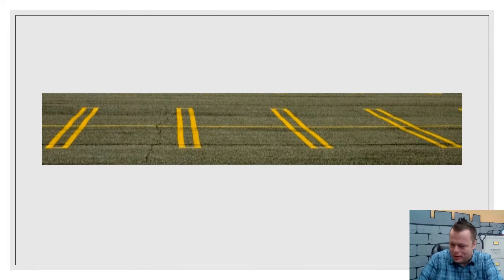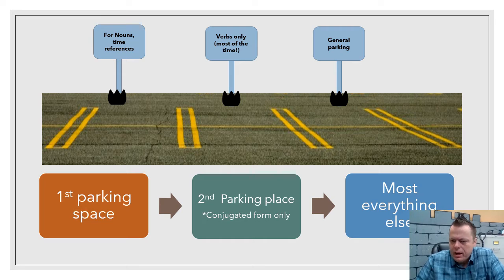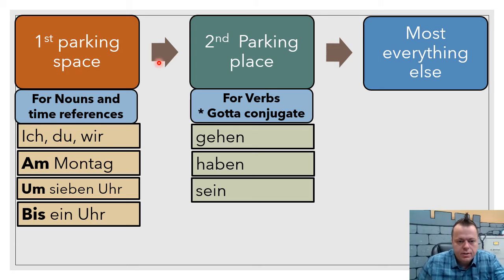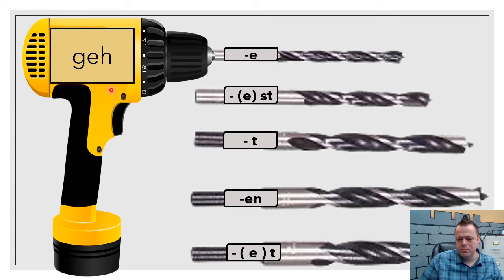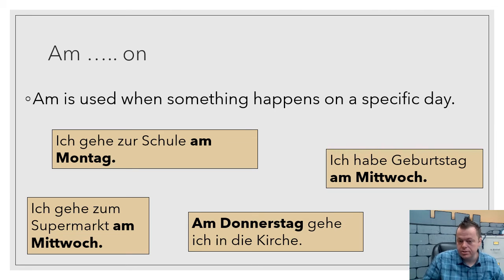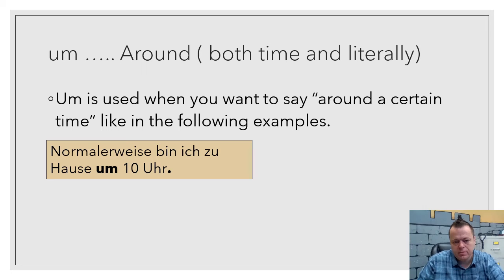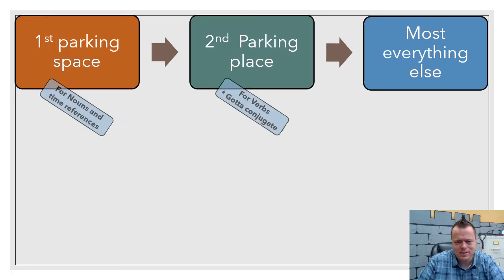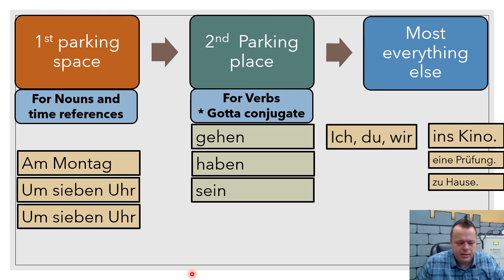Am, bis, um